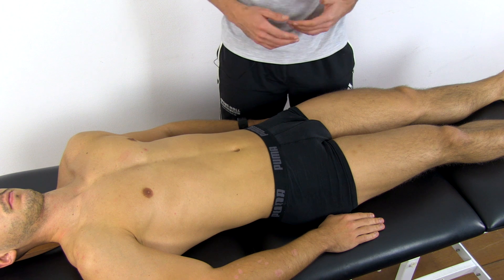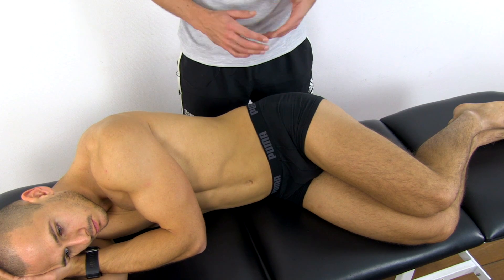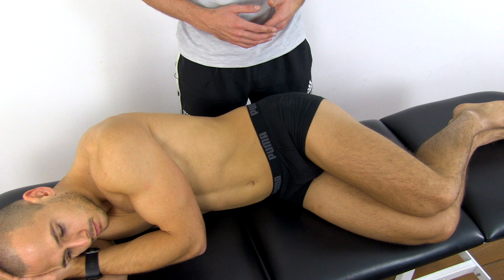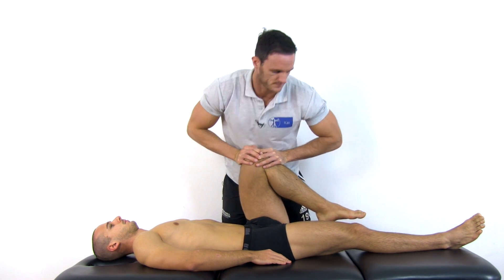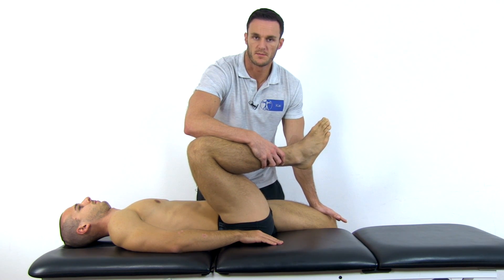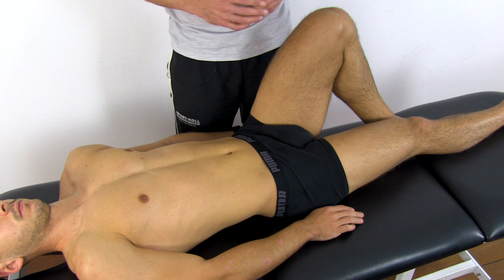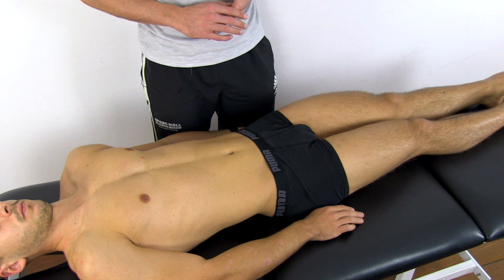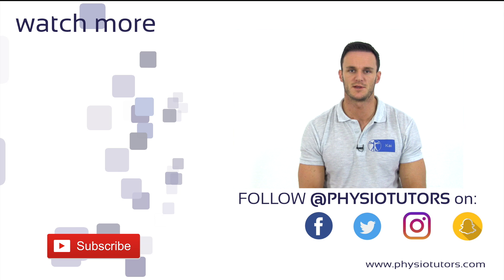Cluster of van der Wurff | Sacroiliac Joint Pain Provocation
The content is intended as educational content for health care professionals and students. If you are a patient, seek care of a health care professional. The Cluster of van der Wurff is a pain provocation cluster for the sacroiliac joint. Unilateral back pain presenting below spinal level L5 with referred pain to the buttock and thigh may be indicative of low back pain originating from the SI joint.